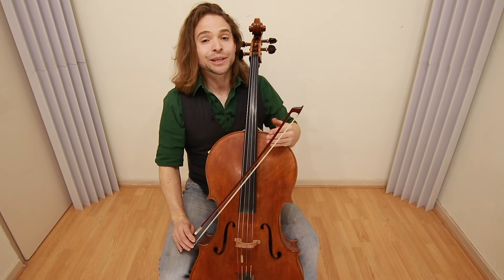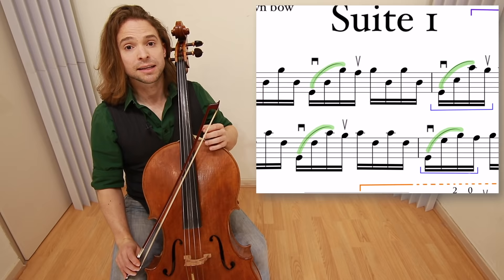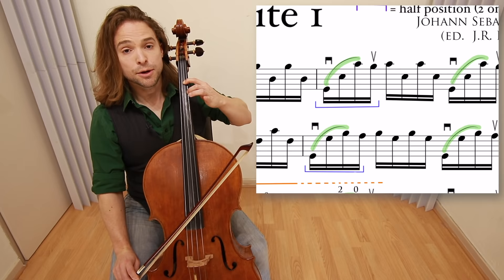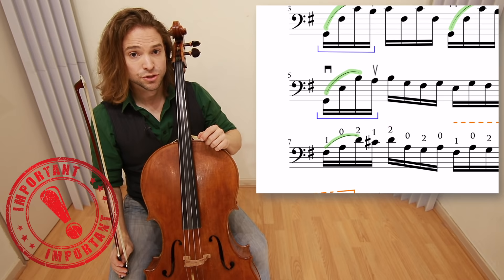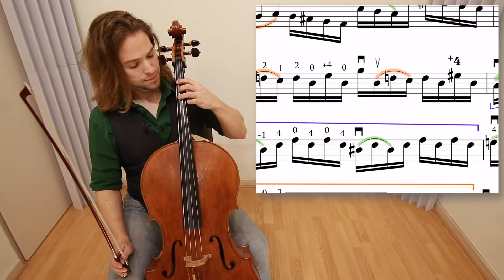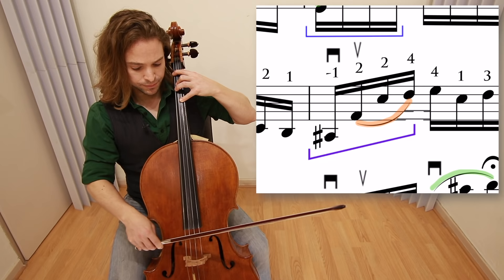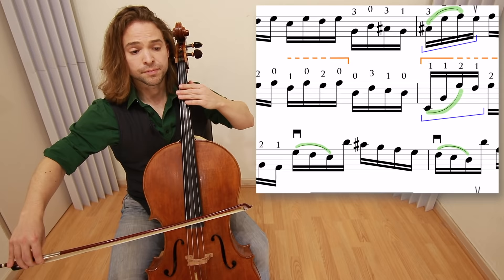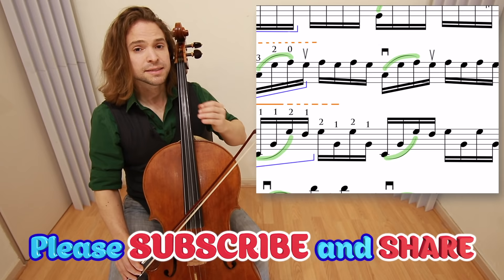How to play BACH PRELUDE Suite 1 on CELLO Part 1 - A Beginner Cello Lesson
Artino SP-3
Artino SP-25

Disney Movie Hits for Cello